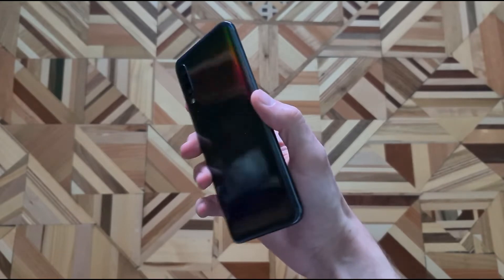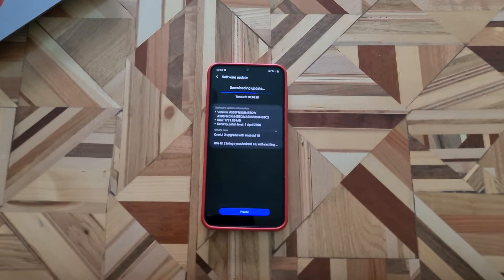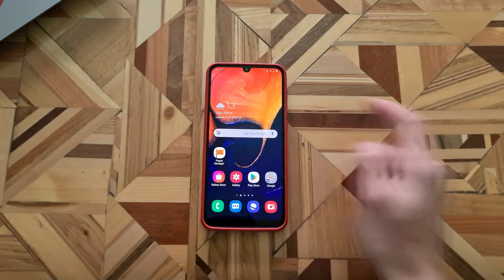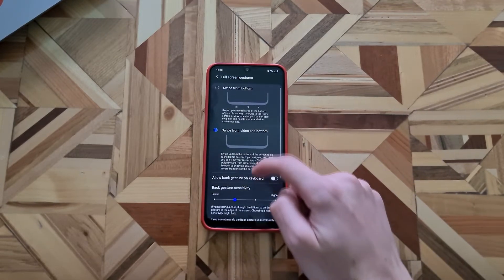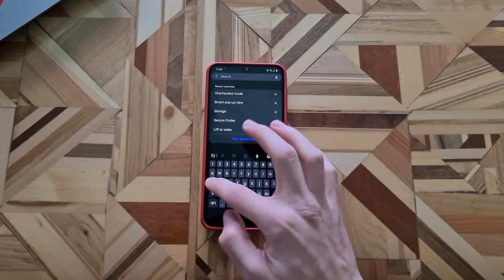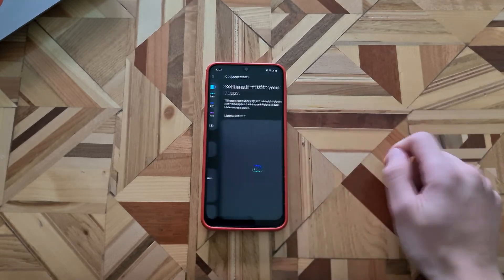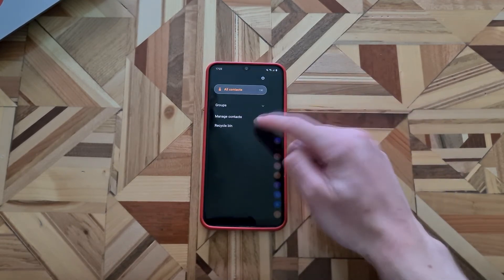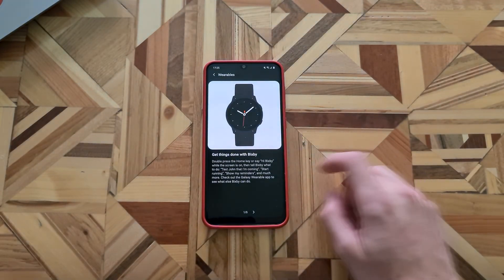Samsung Galaxy A50 ANDROID 10 AND ONE UI 2.0 REVIEW (Is it still WORTH it?)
The old GALAXY A50 just recieved the ANDROID 10 and ONE UI 2.0 update.
I go through the new stuff and show the most important ones.
If you wanna see what ANDROID 10 bring to the A50 this is the video you were looking for.